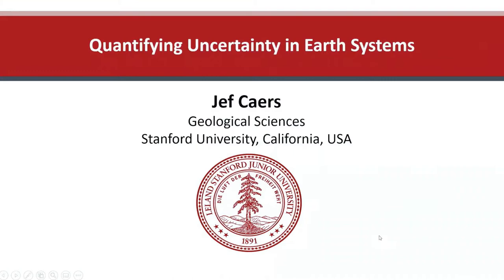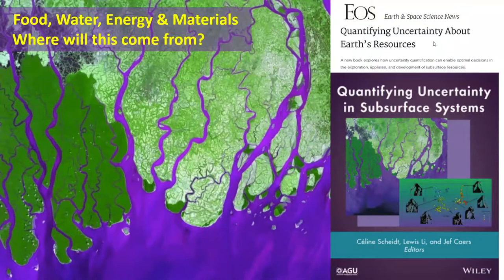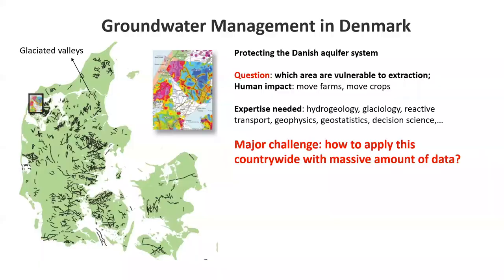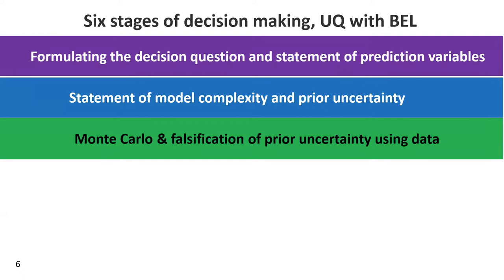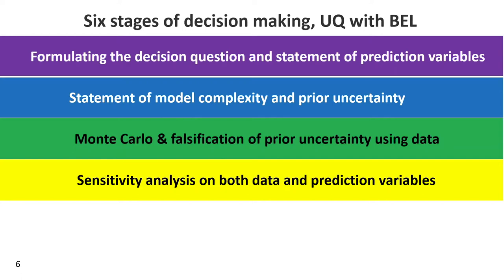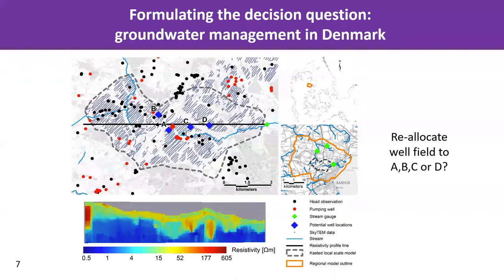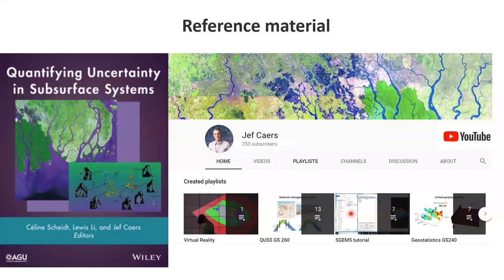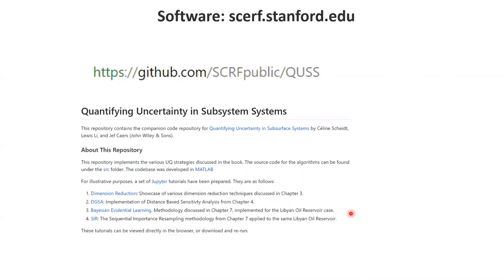Bayesian Evidential Learning: a protocol for uncertainty quantification in Earth systems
In this webinar, Jeff Caers presents a new framework termed “Bayesian Evidential Learning” (BEL) that streamlines the integration of these four components common to building Earth systems: data, model, prediction, decision.